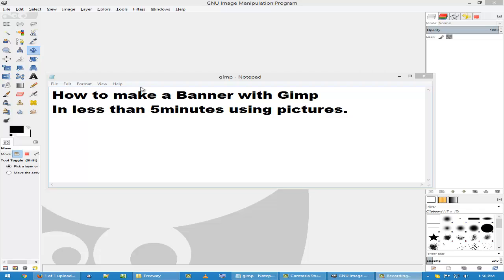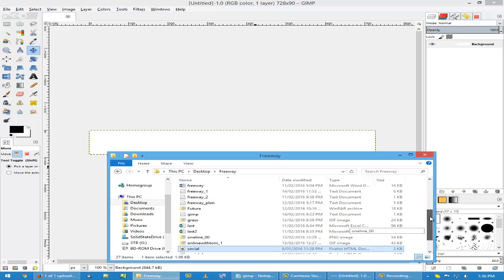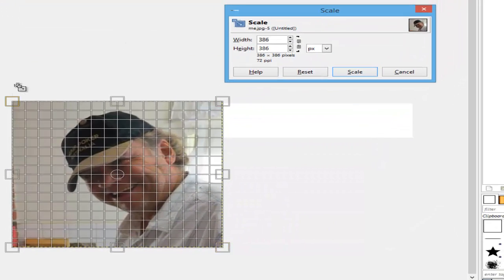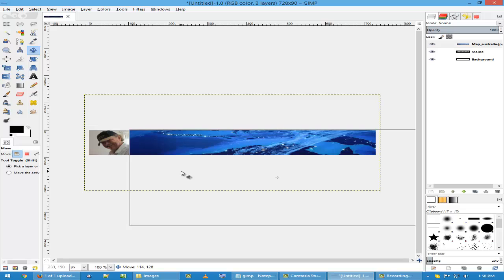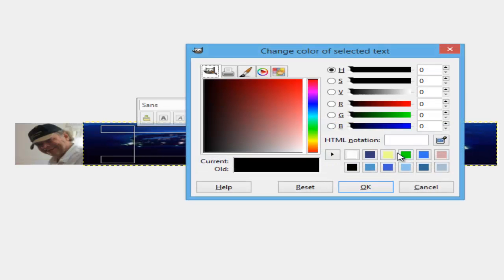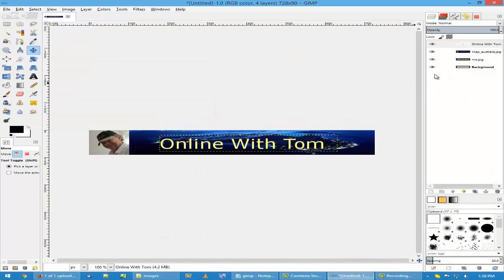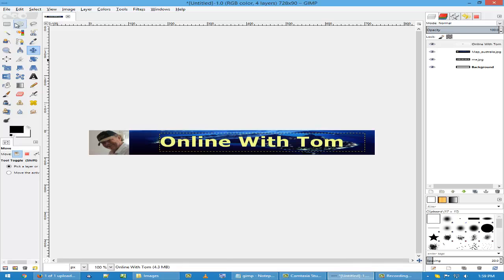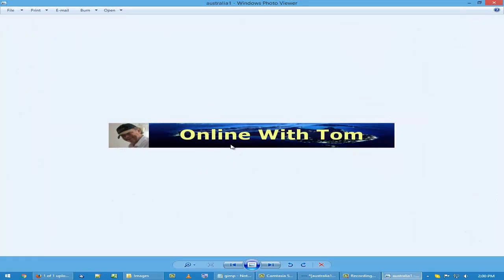How to make a Banner with Gimp In less than 5minutes with pictures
How to make a Banner with Gimp In less than 5min with pictures

In this Youtube Video, I show how you can make a banner with Gimp in less than 5 minutes.

Skype: thomasgrant